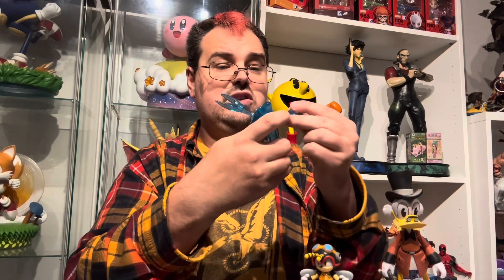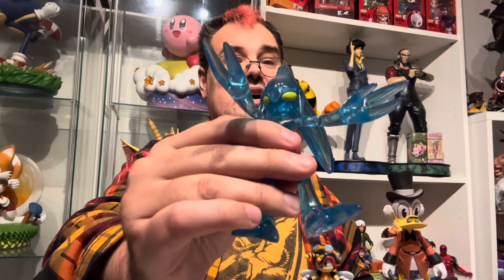Unboxing Sonic the Hedgehog CHAOS Action Figure by Jakks Pacific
I thought I’d ease myself back into making videos with this truly awful unboxing video of the Sonic the Hedgehog Chaos figure by Jakks Pacific! Did -you-know Chaos was a dark God? I sure didn’t remember that! 💎